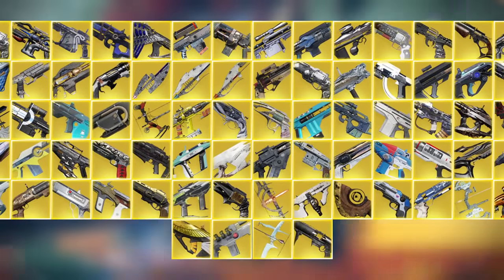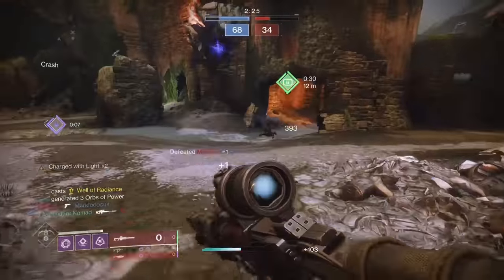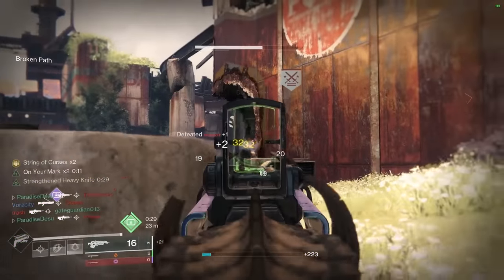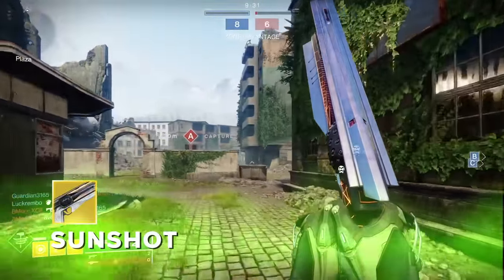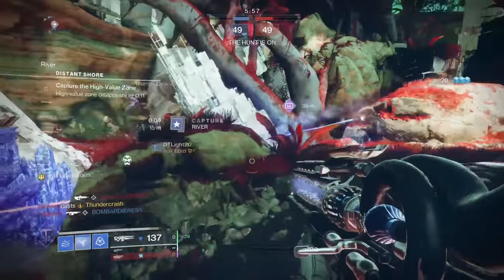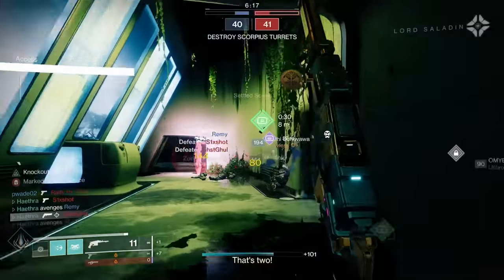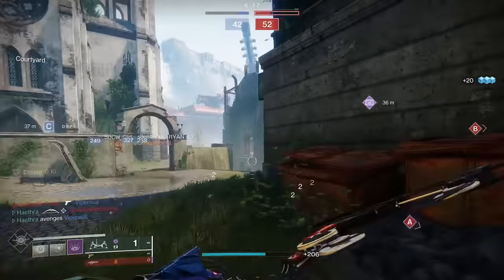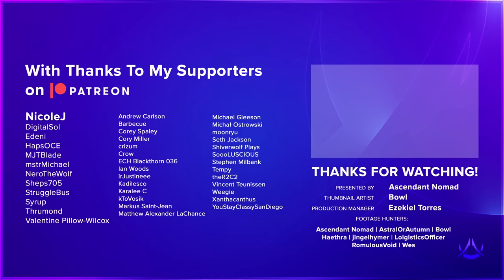I Ranked EVERY EXOTIC WEAPON in Destiny 2 (2023)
This video ranks EVERY Exotic Weapon into definitive tiers that will help you decide which ones are best for you in the Crucible, for 2023.

Timestamps:
0:00 - Intro
1:05 - The Bad
5:21 - The Okay
11:34 - The Good
23:03 - The Great
31:59 - The Elite
41:15 - Outro